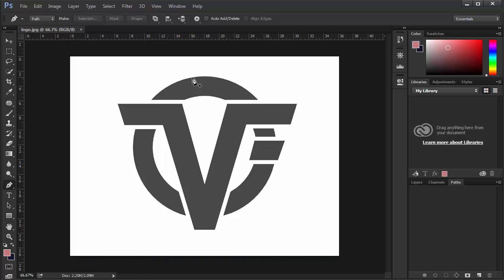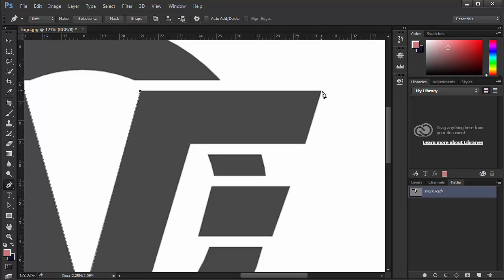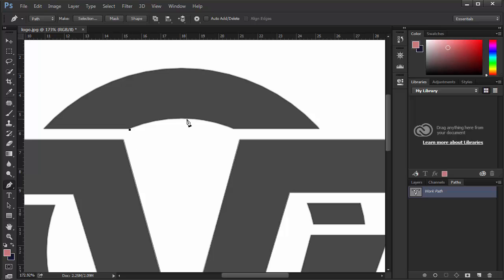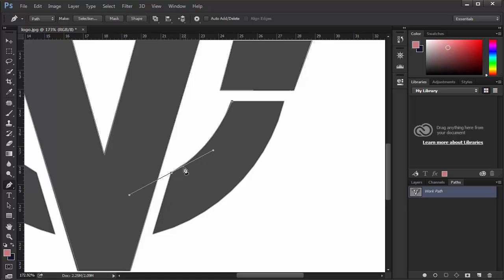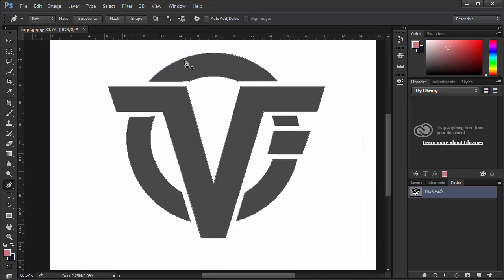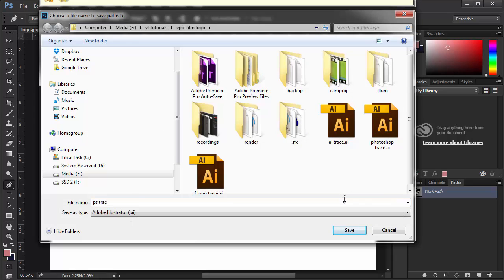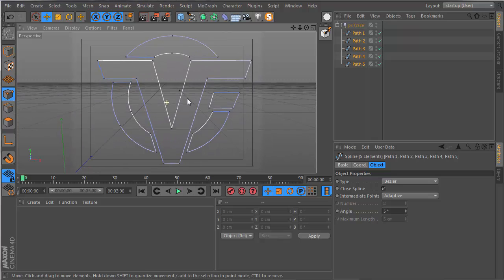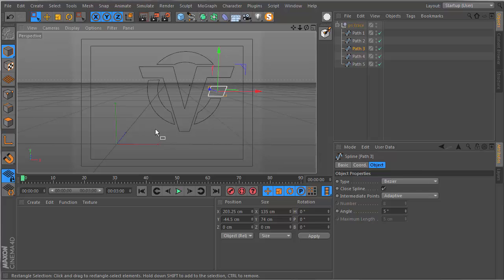VFX Master Class - Part 2 - Tracing a logo in Adobe Photoshop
In this lesson we take look at how to trace a logo using Adobe Photoshop.